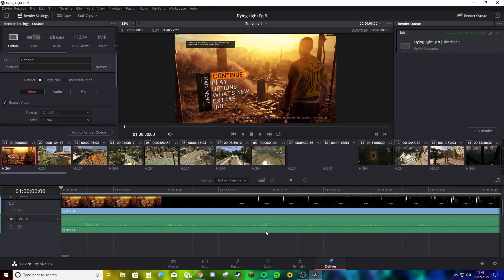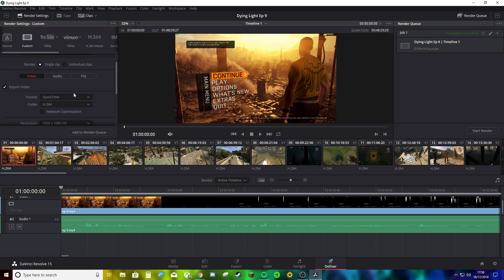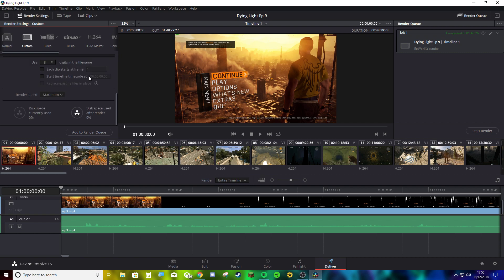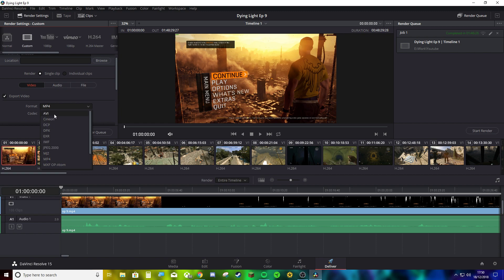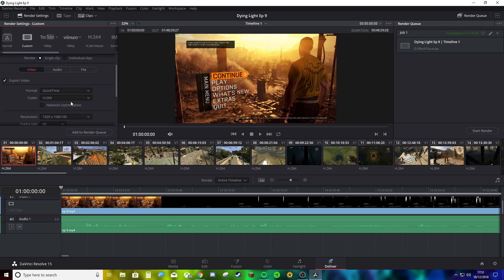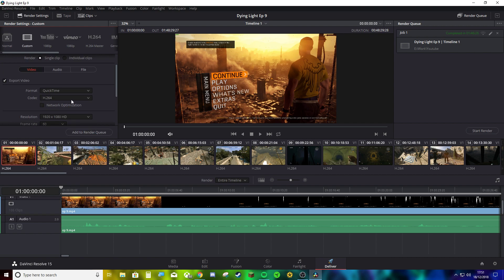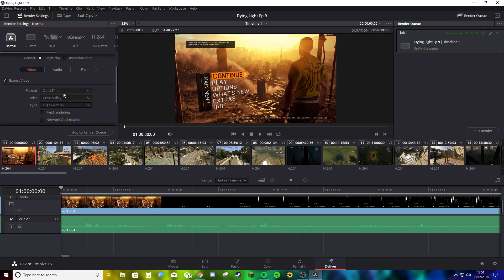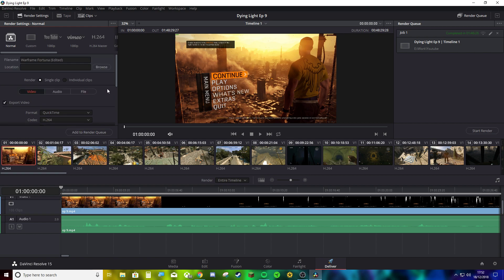Davinci Resolve Render GLITCH/CRASH FIX!!!!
I had this issues where whenever i tried to render in Resolve it would keep crashing, so this is a fix for you as i couldn't find a video on YouTube about it